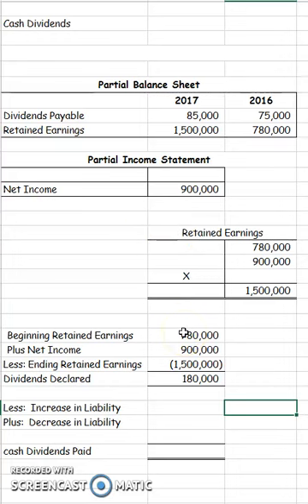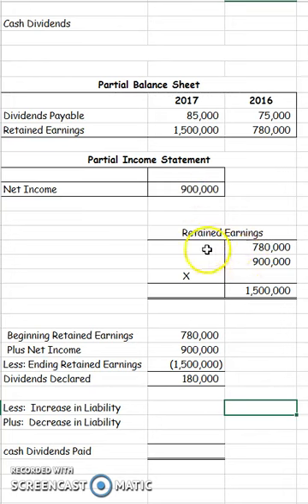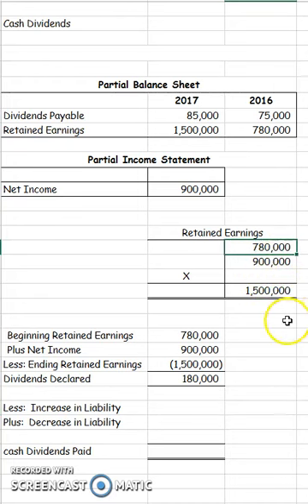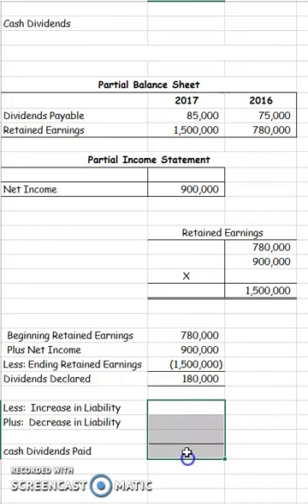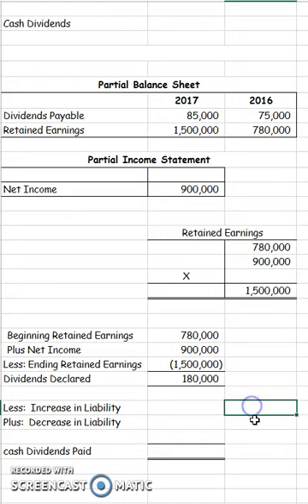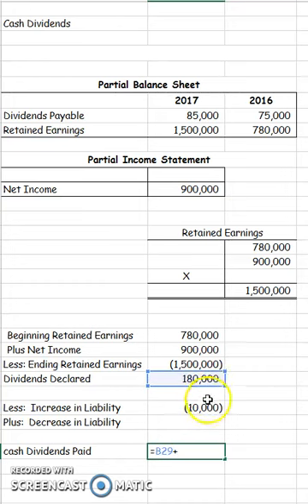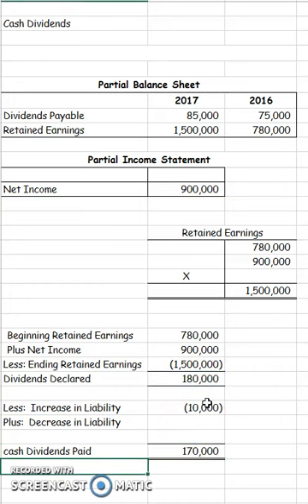Calculating Dividends Paid from RE